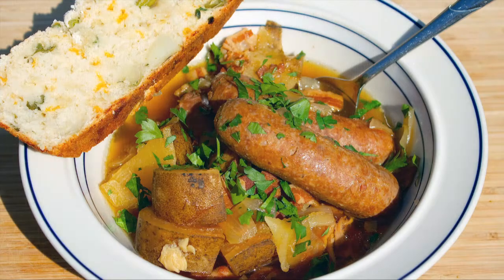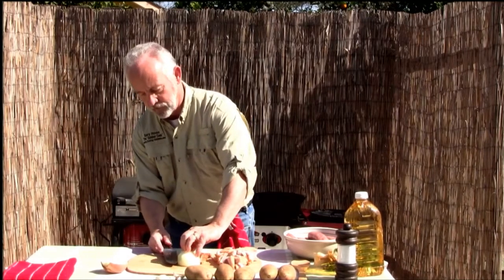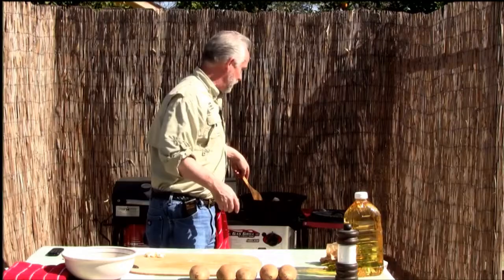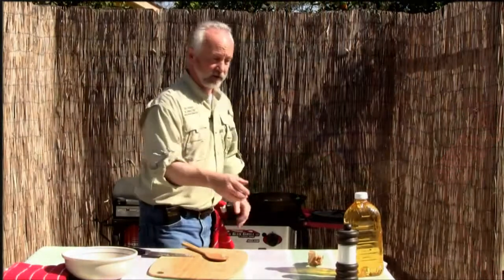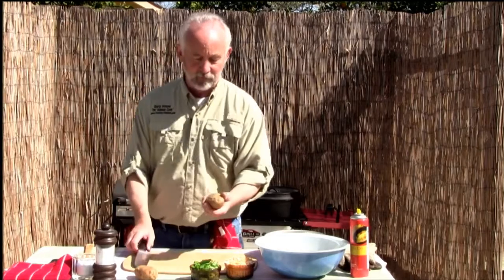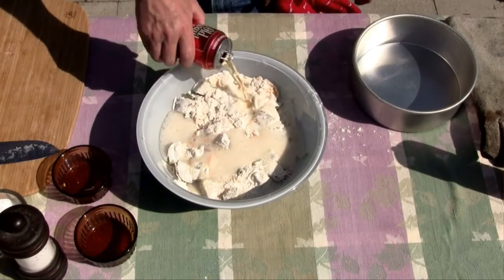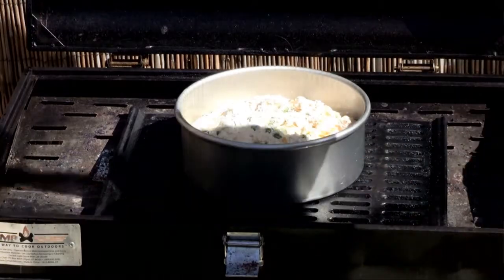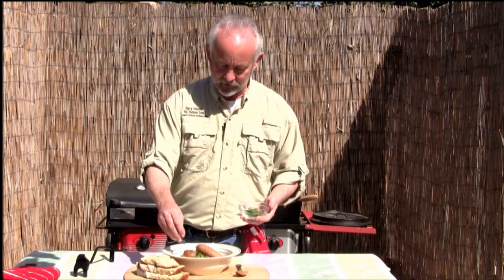Dutch oven Dublin Coddle and Potato Cheddar Beer Bread recipe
Gary House prepares an Dutch oven Dublin Coddle and Potato Cheddar Bear Bread recipe for Saint Patrick's day!

More great recipes are available on the Cooking-Outdoors.com website or the Cooking Everything Outdoors app!

The how-to show of backyard Grilling, Dutch oven and Camp cooking. If it can be cooked indoors, I can show you how to cook it outdoors!

If you want to learn how to use Grills, Dutch ovens, Fire Pits, Foil cooking and Camp cooking, then this is the show for you! Great product reviews and new ideas. Grill it, bake it, smoke it, fry it, we can do it.